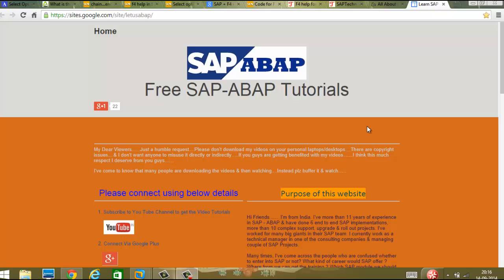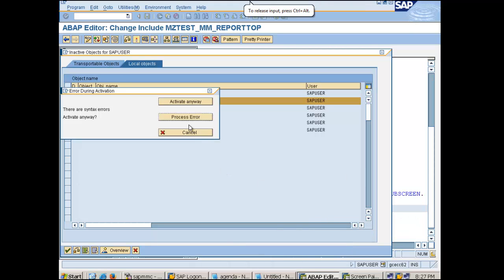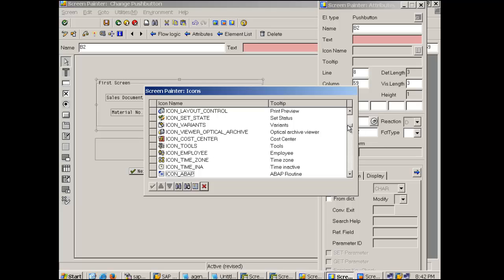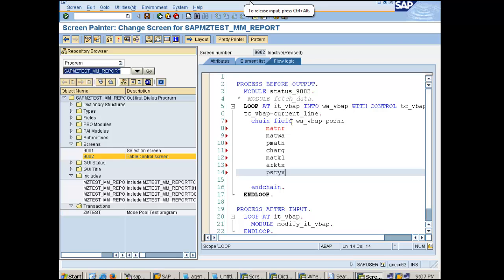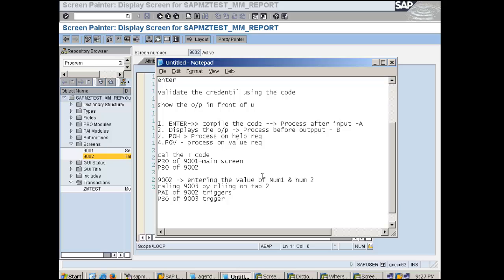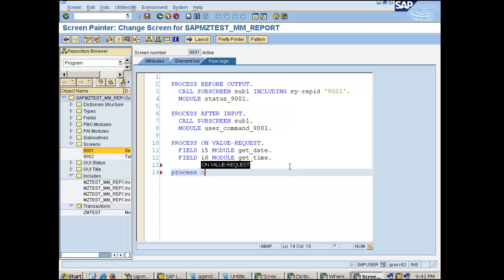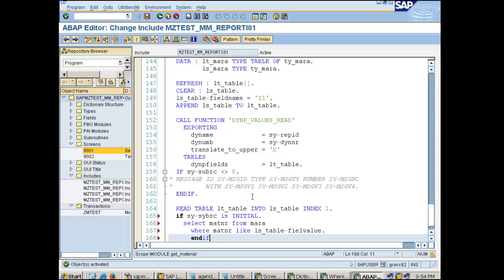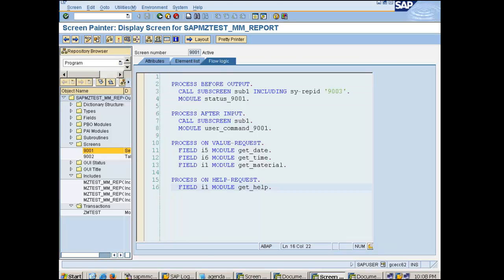Dialog Programming-Finished - Day 25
Chain - End Chain
PBO
PAI
Help reuqest
Value Request
Read screen values
select option in module pool